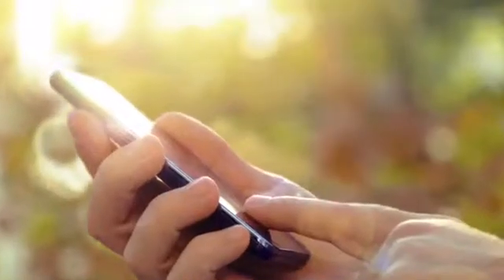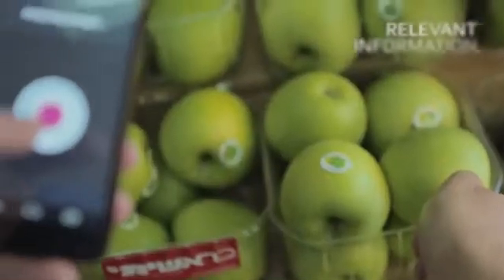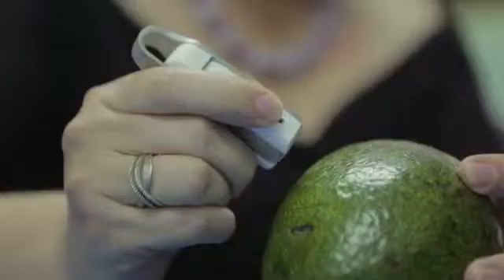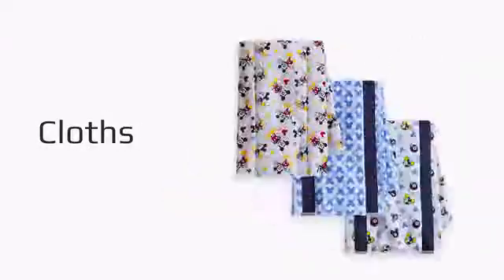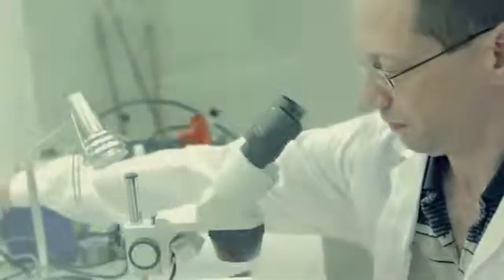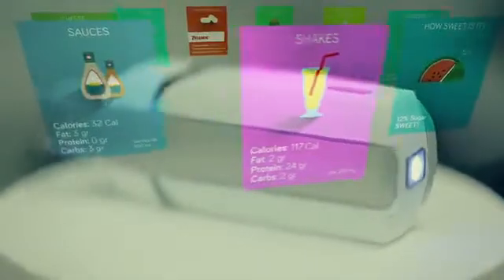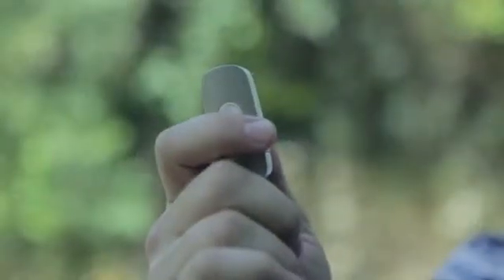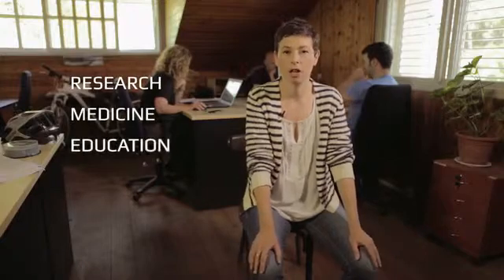Новый карманный спектроскоп SCIO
Новый миниатюрный спектроскоп SCIO способен исследовать химический состав практически любого предмета на планете.